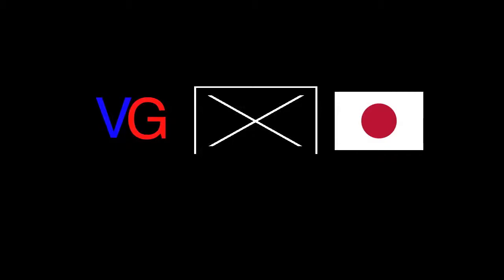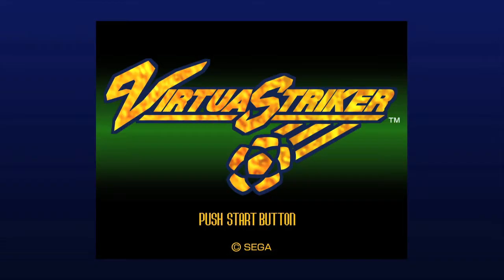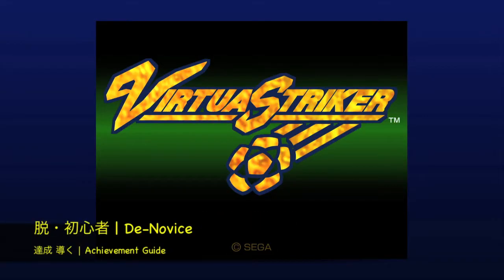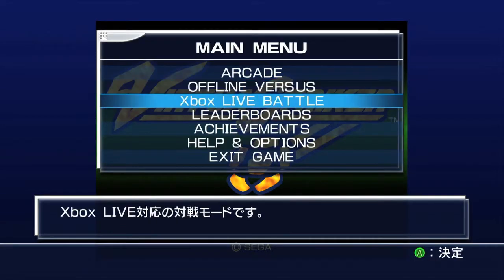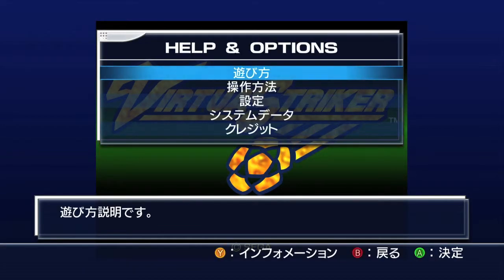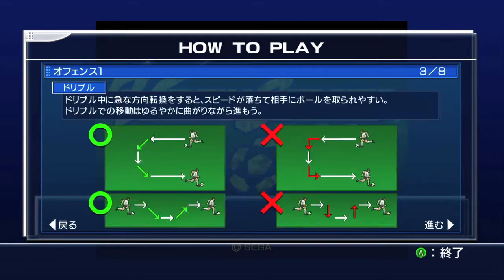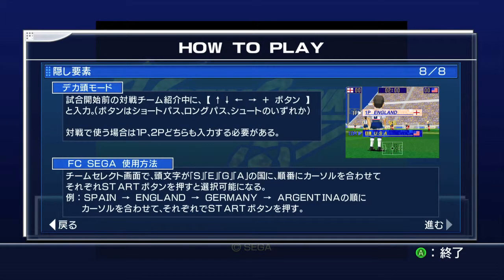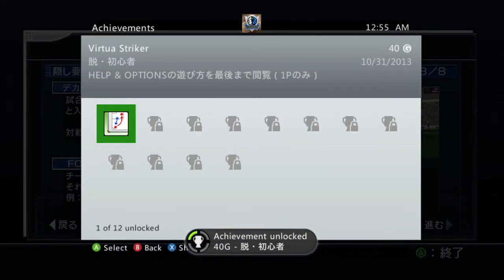Virtua Striker - 脱・初心者 | De-Novice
脱・初心者 - HELP & OPTIONSの遊び方を最後まで閲覧（1Pのみ）

De-Novice - Browse to the end (only 1P) how to play HELP & OPTIONS.